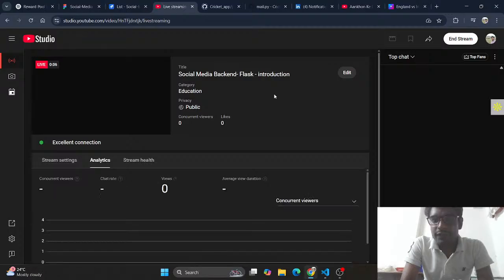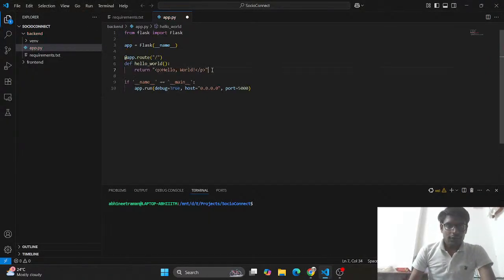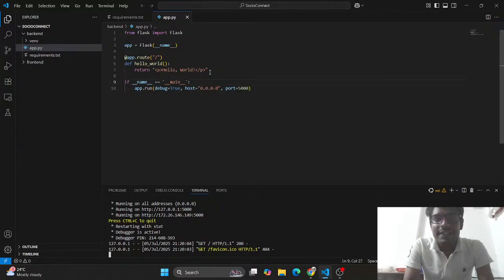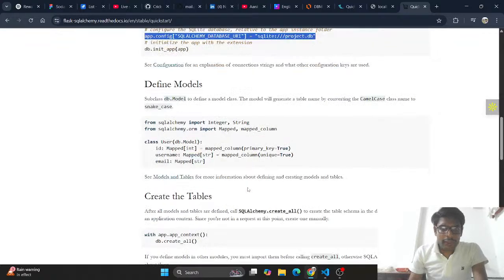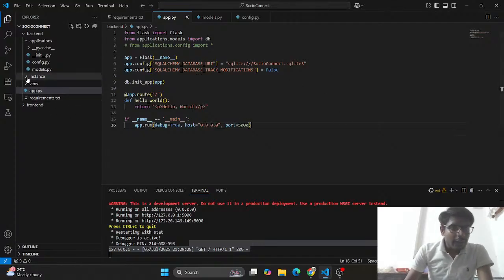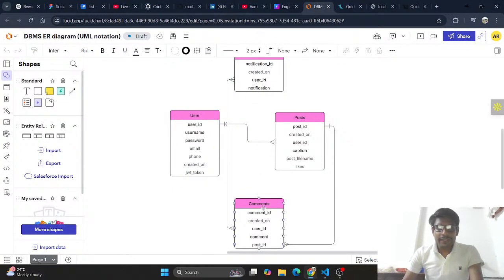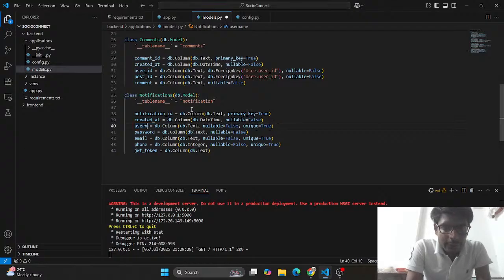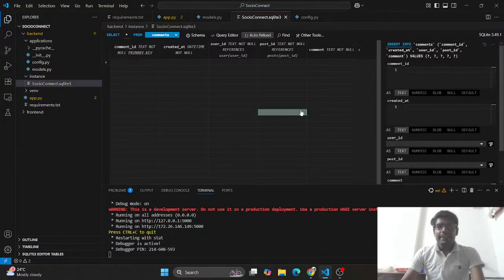Social Media Backend- Flask - introduction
Today, we are focusing on discussion of backend system. We will also look into database design. Now we will start with flask in python to build our backend system.